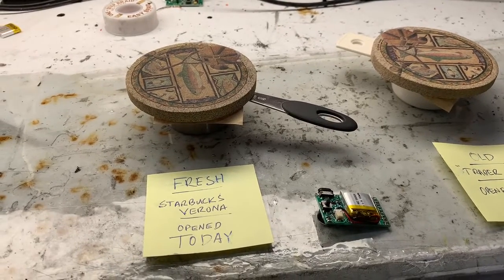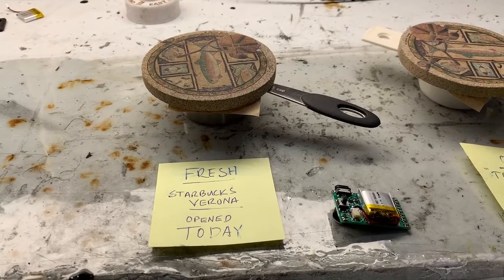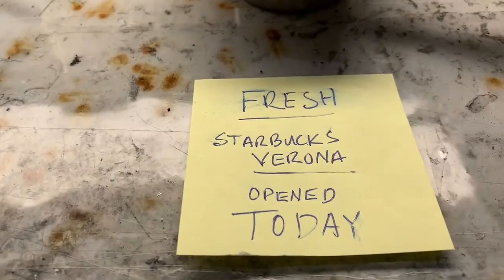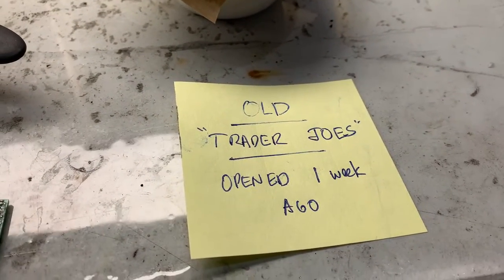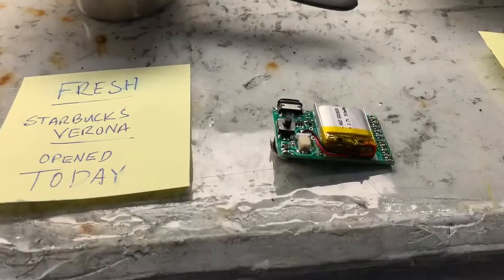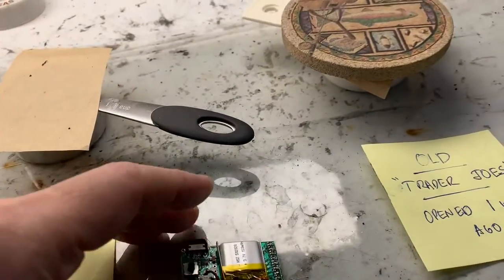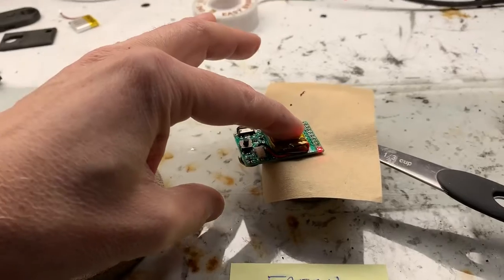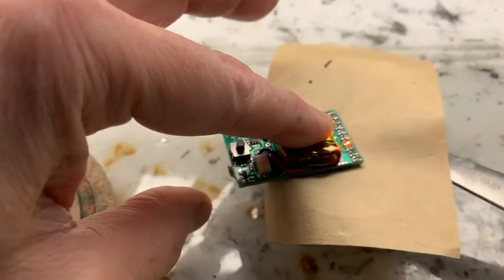GEIGER Coffee showing early research #2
GEIGER Coffee showing early research #2 -- second video